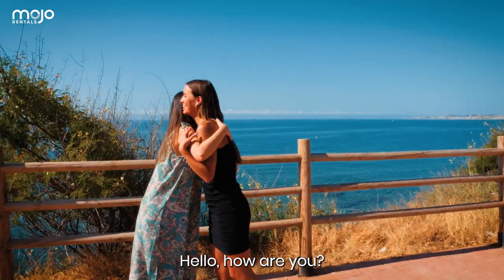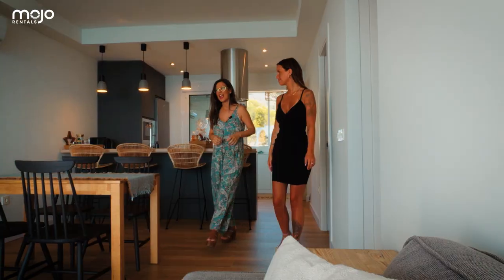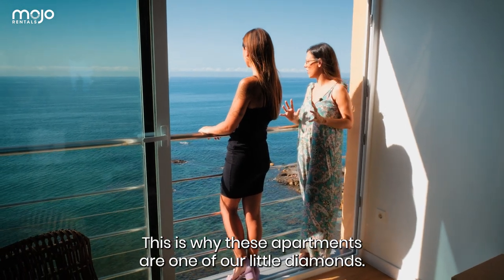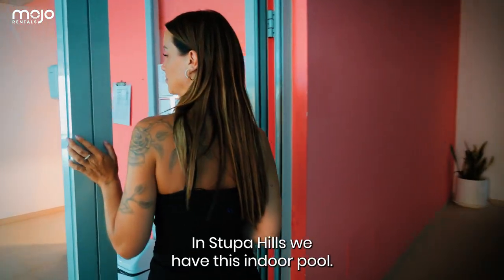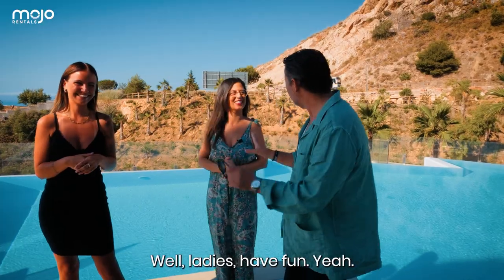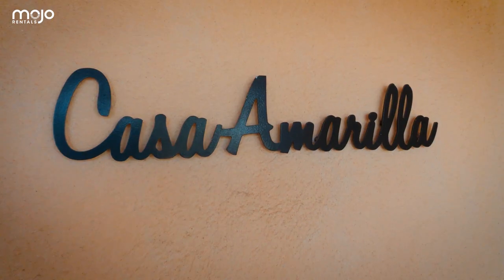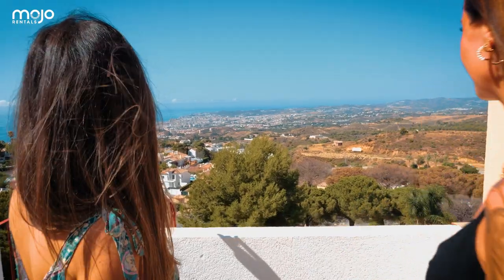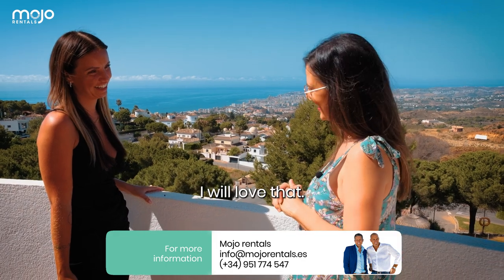The BEST holiday rental properties on the Costa del Sol! | Mojo Rentals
What does Mojo mean?

Mojo Estates is the leading agency on the Costa del Sol
The name is a contraction of our surnames MOensted and JOhansen

Mojo estates agents partner with you throughout your home search, providing their expertise and deep knowledge of the Costa del Sol real estate market to help you find a home you love.